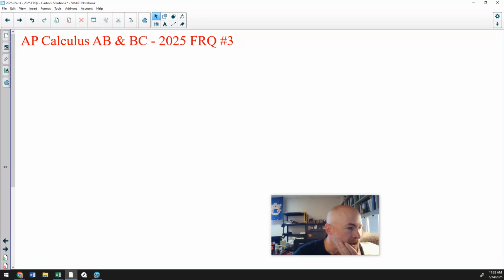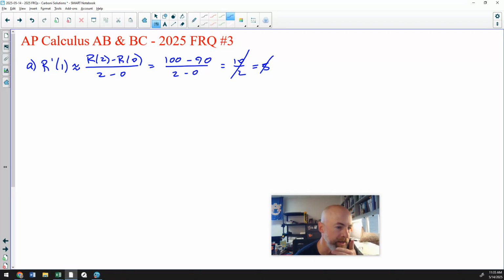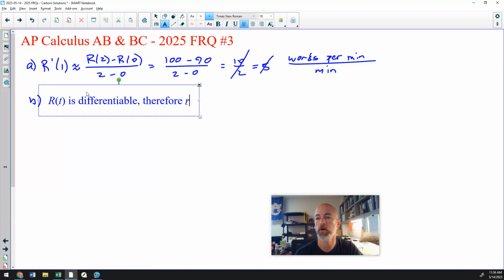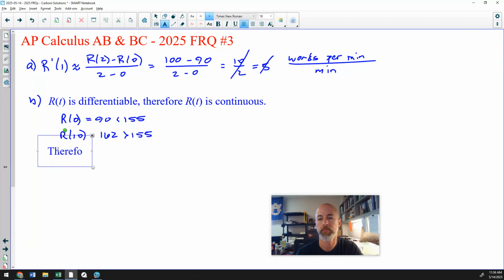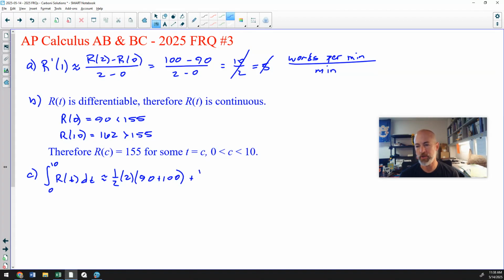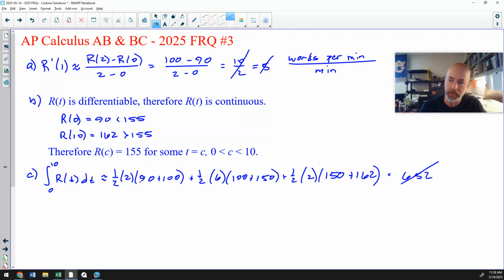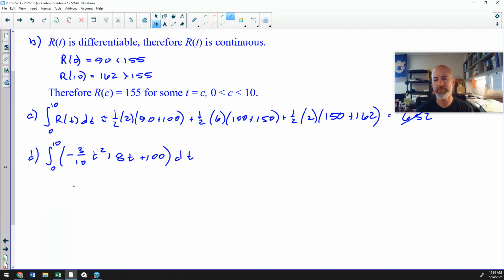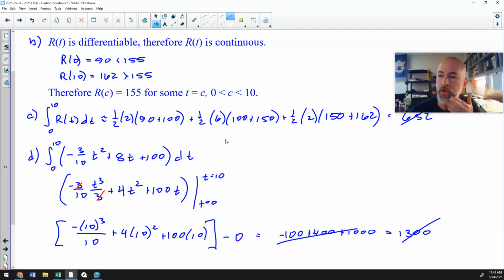2025 AB & BC FRQ #3 Solution